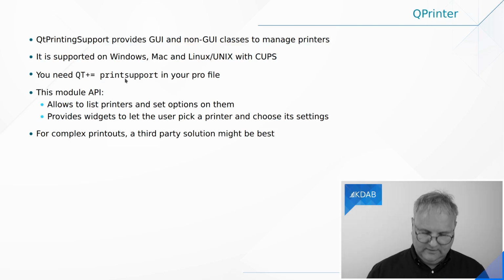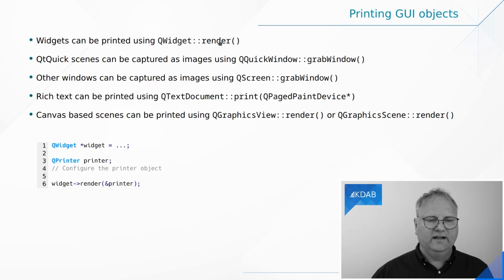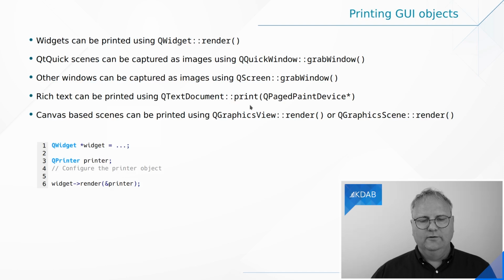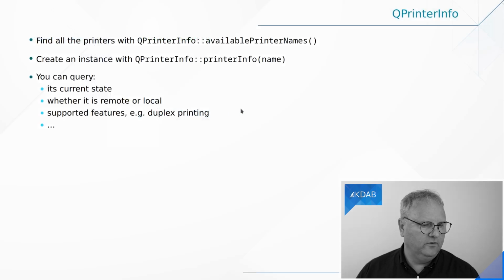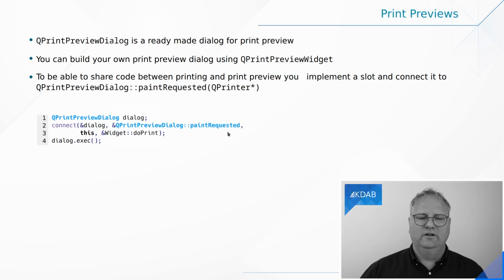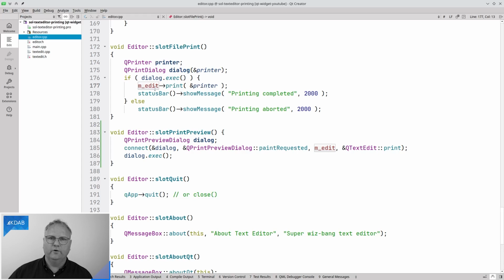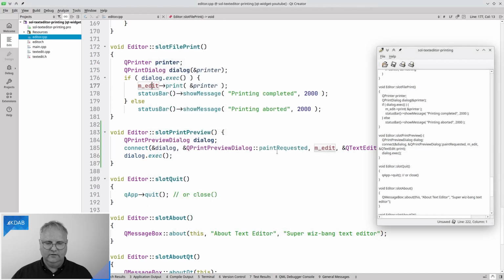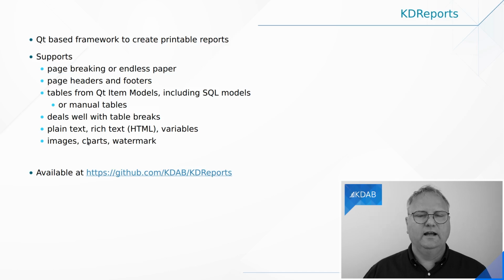Introduction to Qt Widgets (Part 45) - Printing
Printing in Qt is easy! Learn how in this episode.

00:00 Intro
00:47 Compile in support for printing
01:24 Printing is similar to painting on a widget
02:39 Choosing where to print to  - QPrintDialog
03:36 Taking screenshots
08:06 Ad: profiling your application
08:25 What printers do you have?
10:21 Print preview  - QPrintPreviewDialog
13:11 Some code showing it all
17:10 KD Reports
21:56 The end - what did we see in this module?